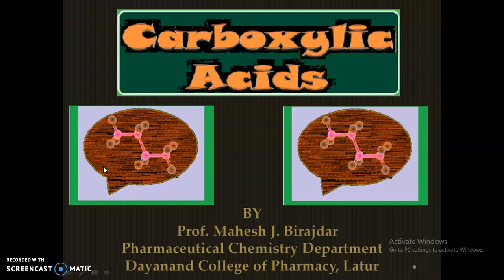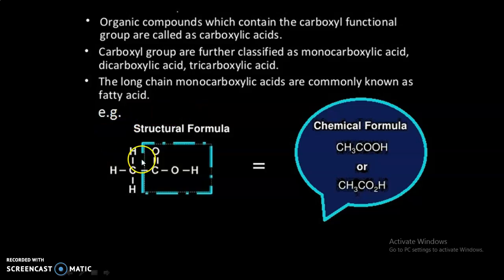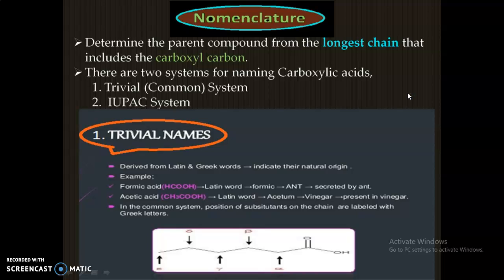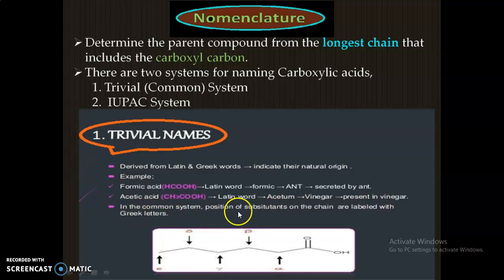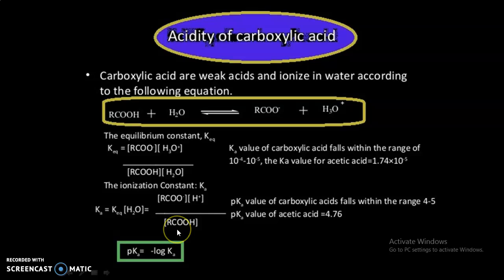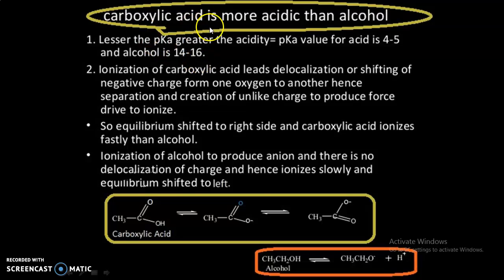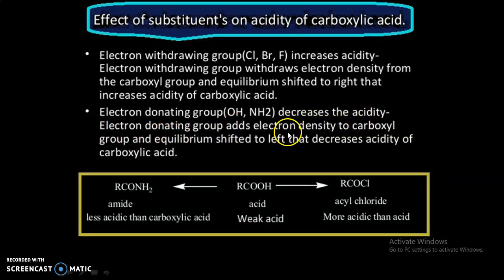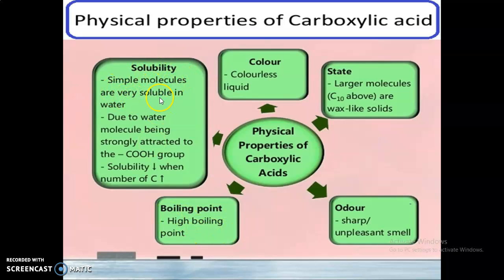Carboxylic Acid 1